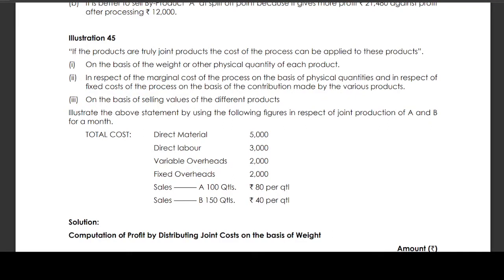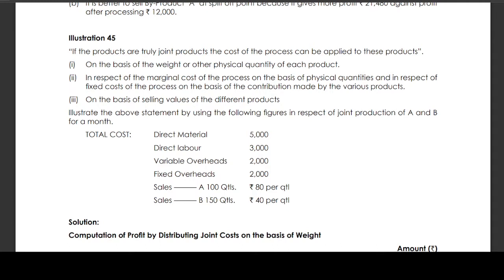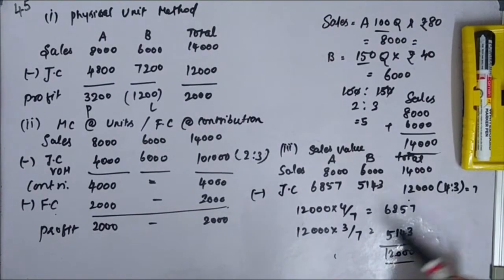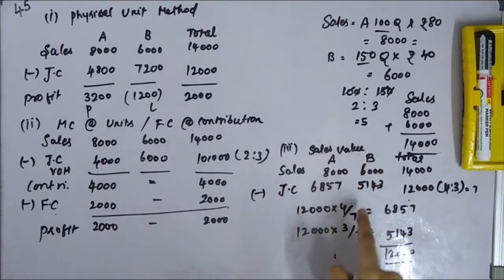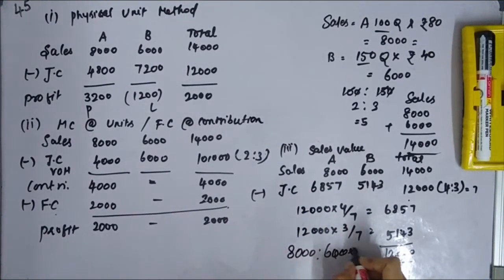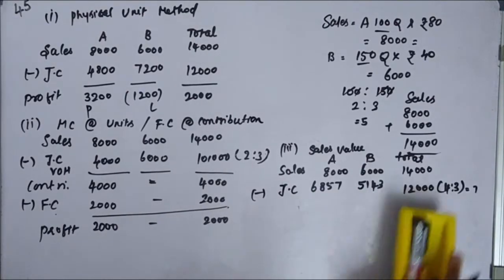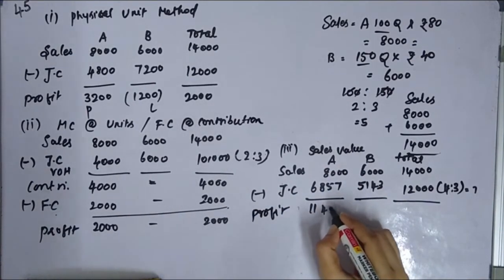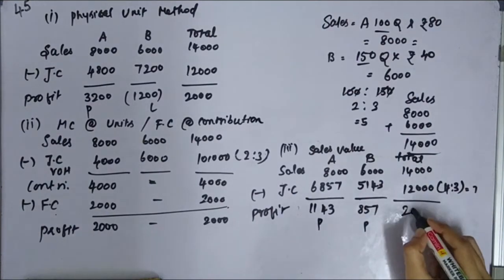Process Costing – Joint & By-Products Illustration 45 Tamil CMA INTER GROUP 1 COST ACCOUNTING